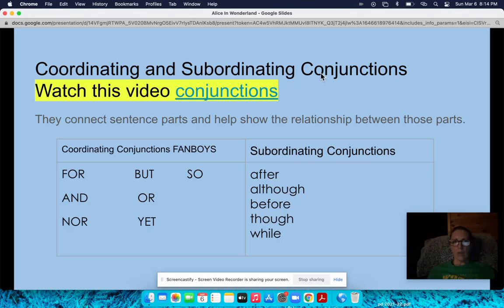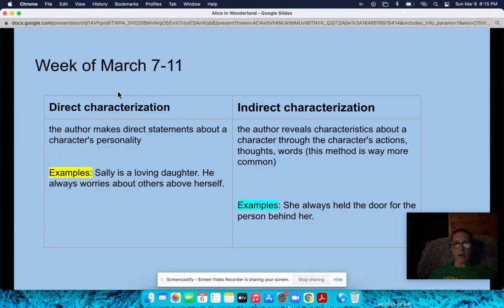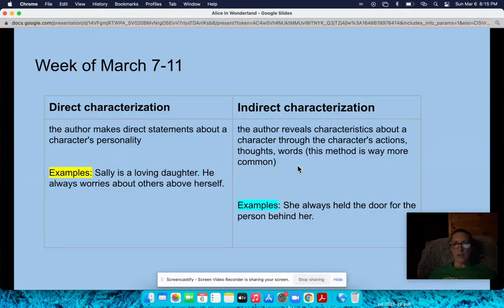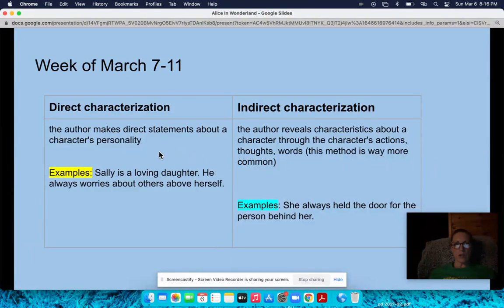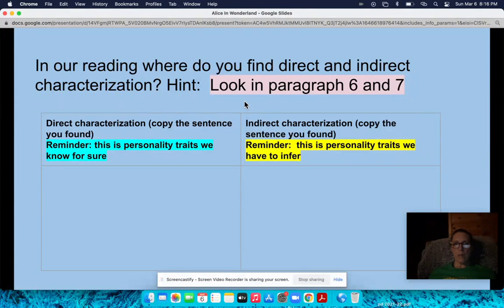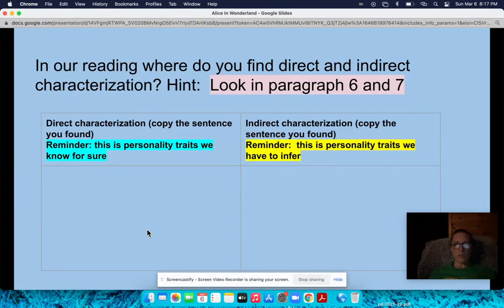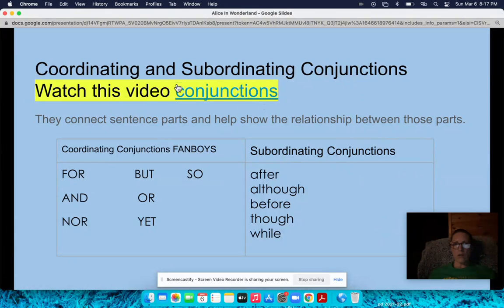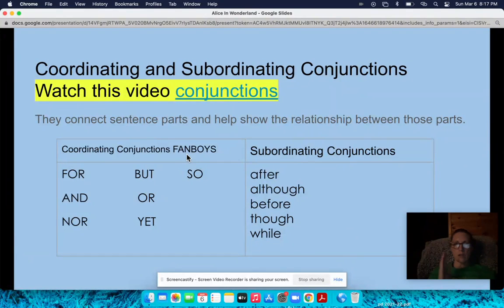Untitled: Mar 6, 2022 8:18 PM